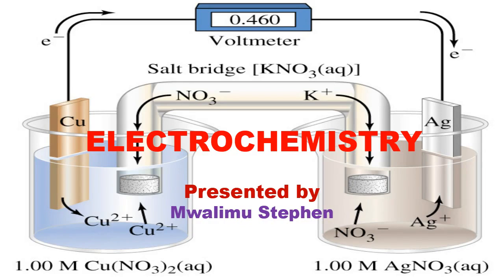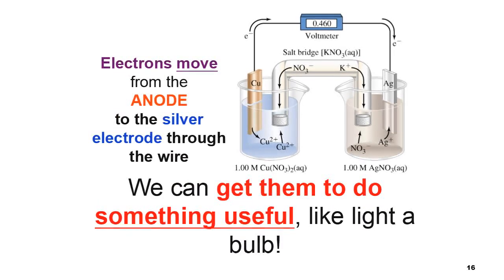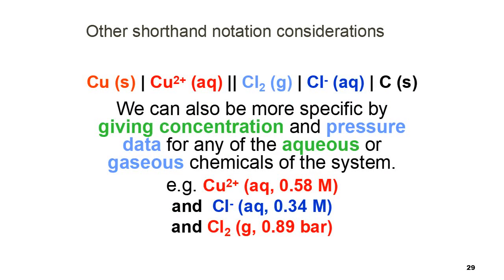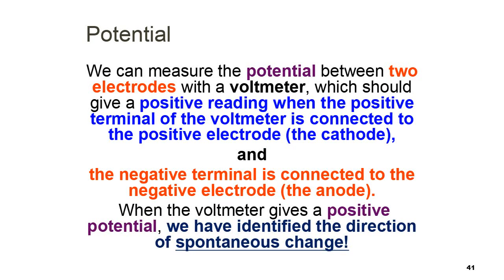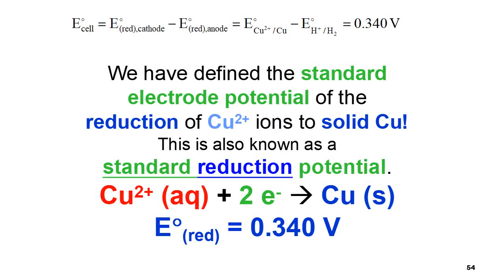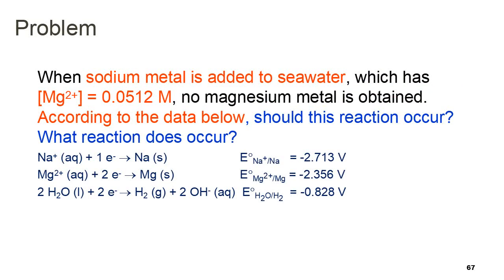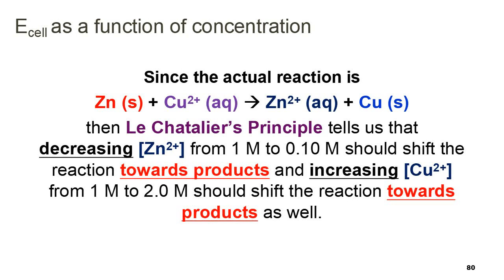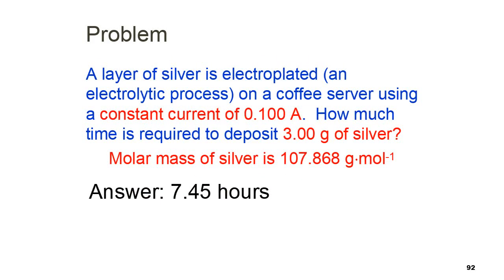Electrochemistry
In this topic, we learn about the branch of chemistry that deals with the chemical action of electricity and the production of electricity by chemical reactions.